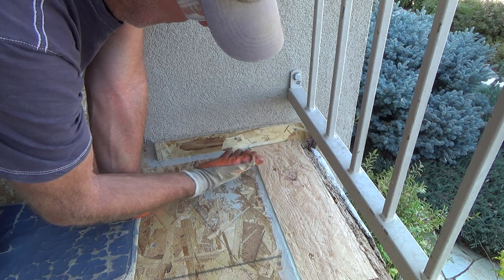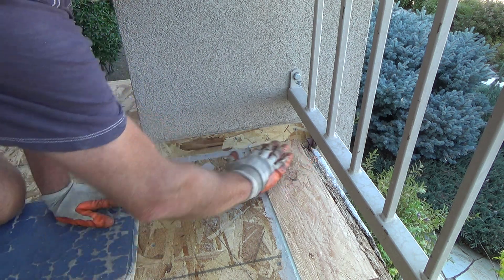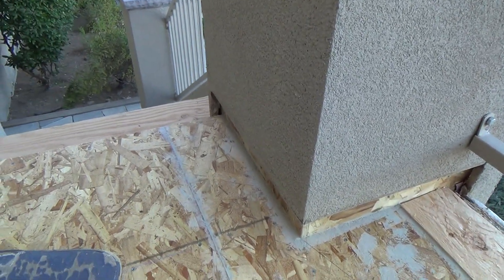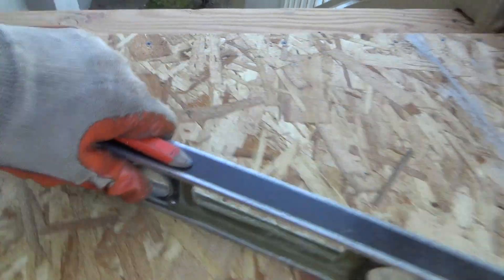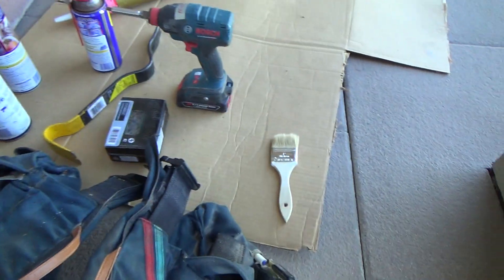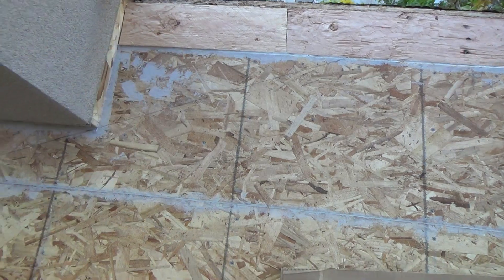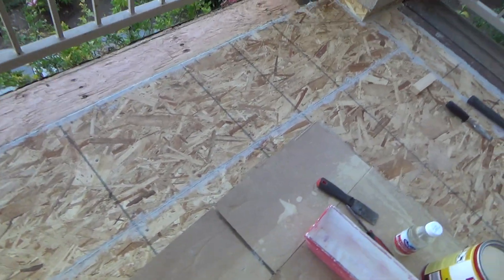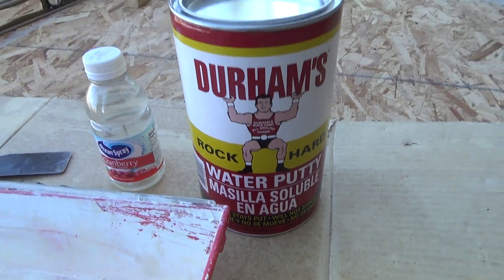Why is My Deck Leaking?!!/Dry Rot Deck Repairs for Dummies/DIY for Beginners/How to Build Deck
Why is my deck leaking/dry rot deck repairs made easy/how to build a deck for dummies/DIY for beginners is what this DIY howto video is about. VideoJoe is in the process of determining a few important issues what it comes time for the water to drain off his deck & to not cause any dry rot damage due to the water flowing where you really don't want the water to flow. Maybe that is why your old deck is leaking? Watch & learn as VideoJoeShows you what VideoJoeKnows...why is my deck leaking/dry rot deck repairs made easy/how to build a deck for dummies/DIY for beginners.   Nice!